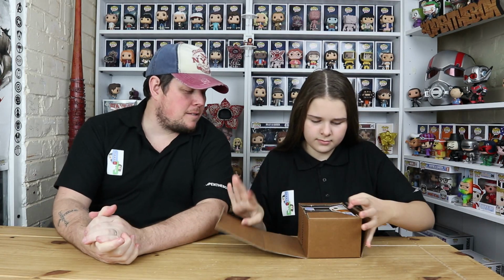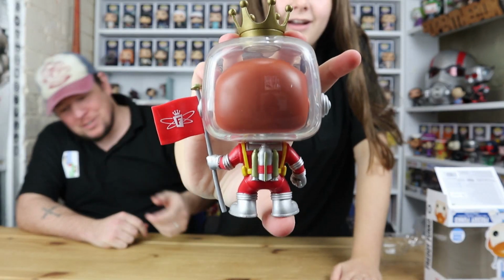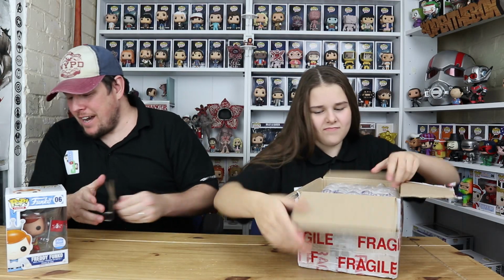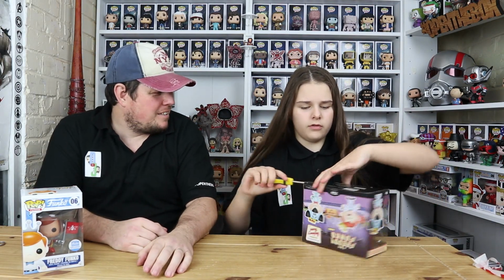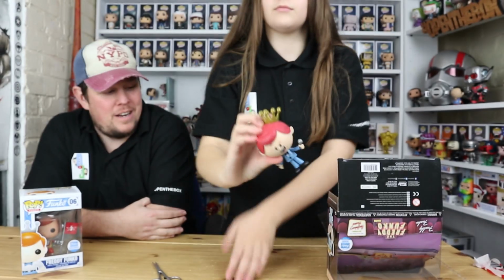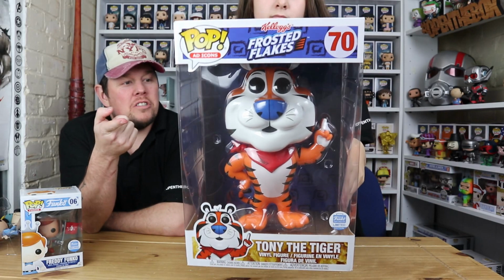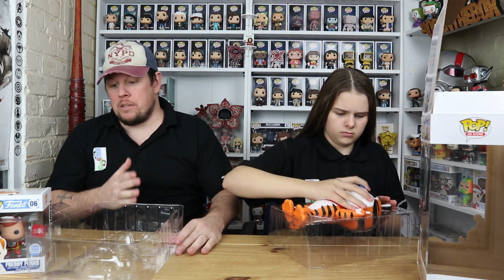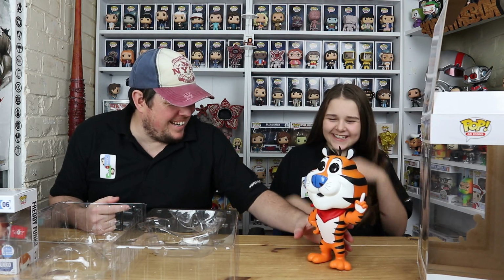( OMG !! What Just Happened ) Unboxing A Funko Pop Haul From The Funko Shop - UK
Hi every one welcome back to another unboxing video with danny and jaz .
Today we are unboxing our Funko Pop Haul From The Funko Shop . A massive thank you to our friend Nicholas Land for help us get these awesome pops without him this video would not of been possible
Also we picked up a freddy funko from ebay ( im liking my freddy funkos at the moment lol )

ADD CODE ABBERNAFFYEMP to make it £36.95

If you want to check funko shop out here is the

Also intro was used from the awesome freddy funko show by funko and link to the show is

As always a big thank you for your support and if you are new to the channel please hit that subscribe button and dont forget to like comment and share to be in with a chane to win a mystery box every single month

danny & jaz

MY GEEK BOX £5 off your first box

GEEK GEAR £5 off your first box

ZBOX £5 off your first box

pop vinyl box
funko collector box
star wars subscription box
funko pop mystery box subscripti
funko pop
pop vinyl
pop figures
pop toys
pop vinyl figures
funko pop exclusives
pop dolls
funko pop vinyl
funko pop sale
funko pop disney
funko toys
funko star wars
funko pop star wars
cheap funko pop
star wars pop vinyl
funko pop shop
funko pop figures
funko pop news
pop it toy
funko dolls
funko pop dolls
funko bobbleheads
funko figures
vinyl figures
disney pop vinyl
pop vinyl sale
cheap pop vinyl
funko pop store
star wars pop figures
funko exclusives
funko pop chase